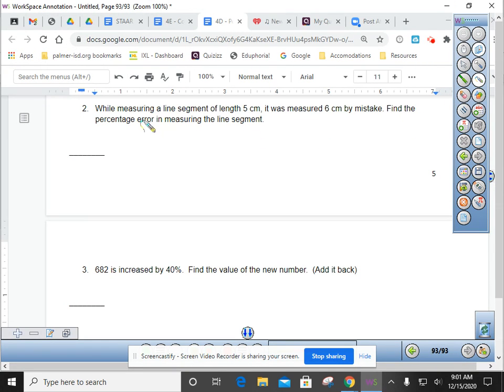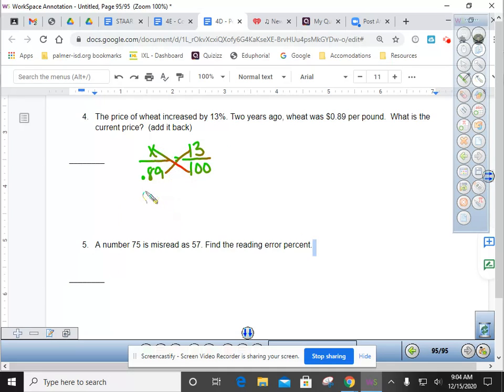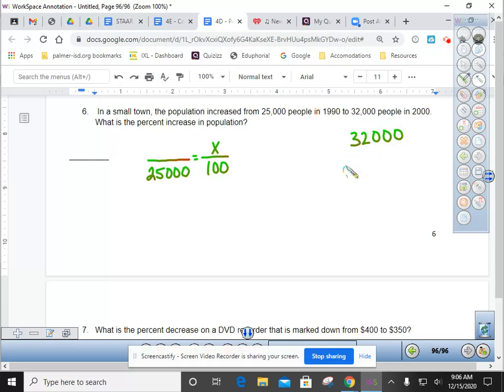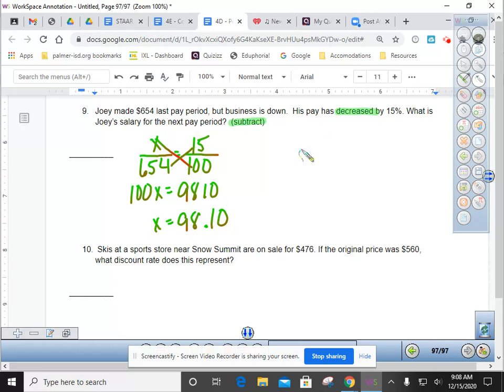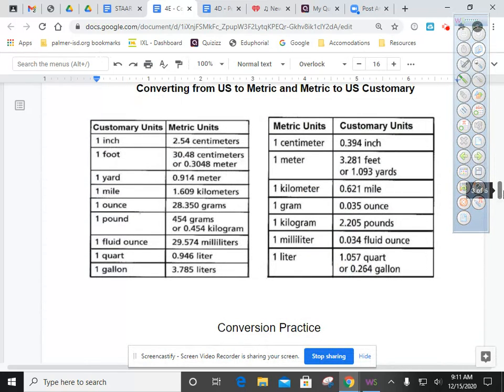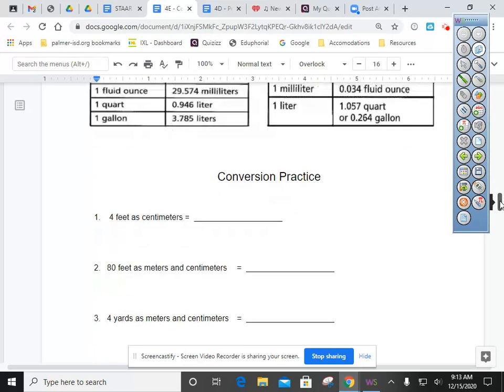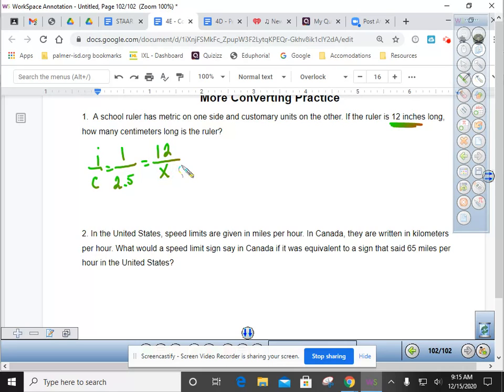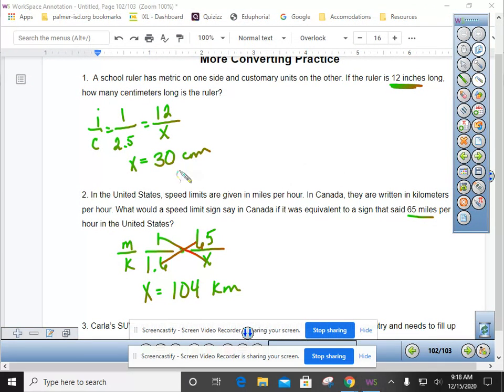Converting Measurement Systems: Dec 15, 2020